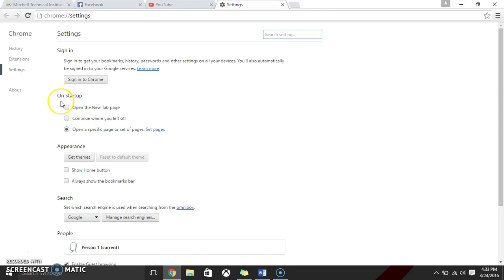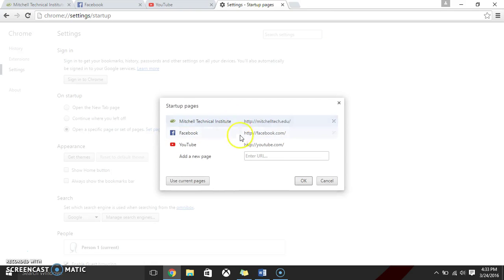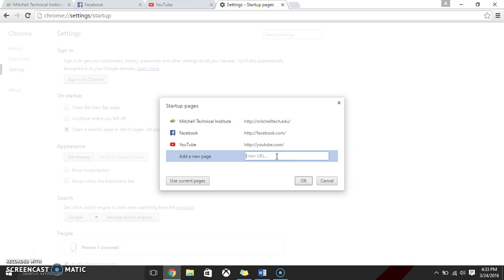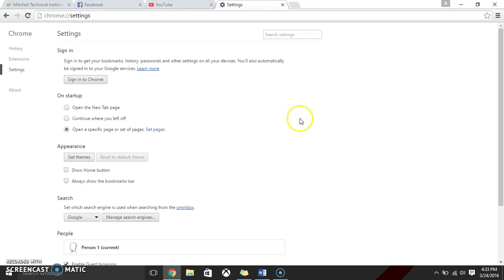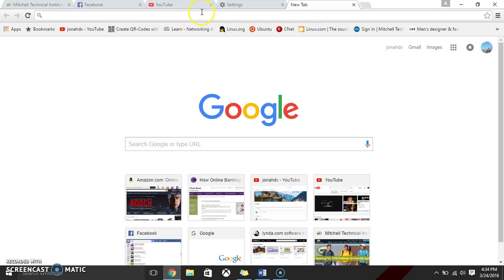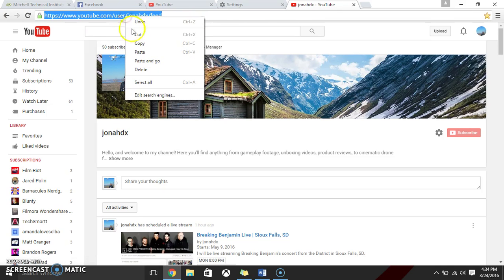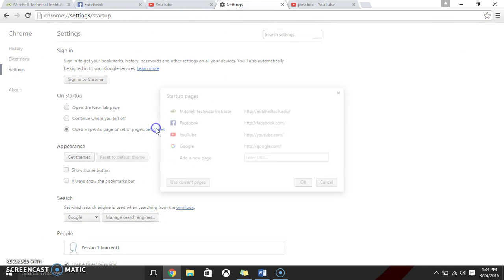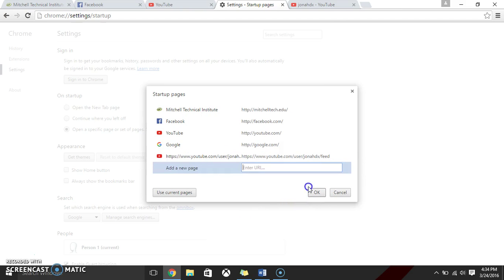How to Have Google Chrome Open to Specific Tabs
Here is a short tutorial on how to get Google Chrome to open to specific tabs upon launch.